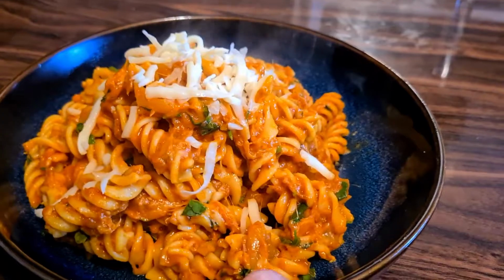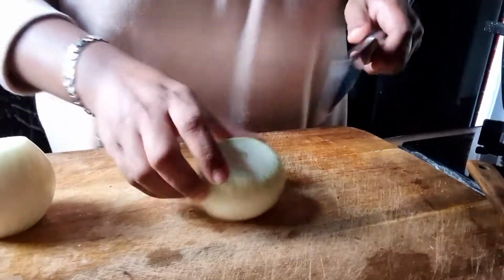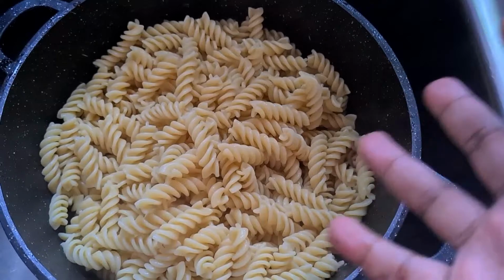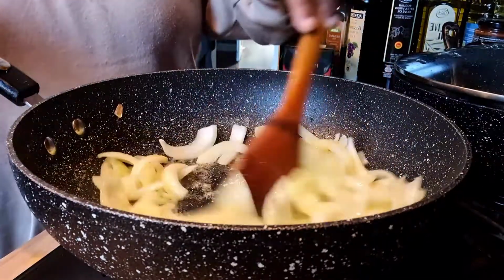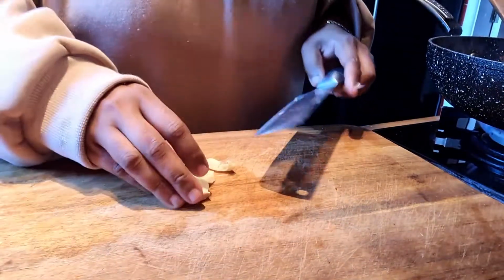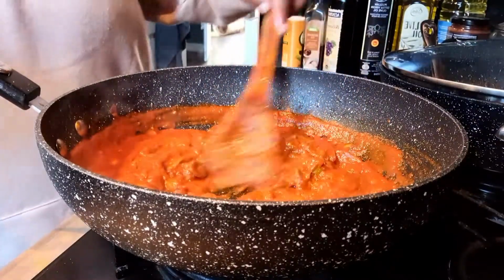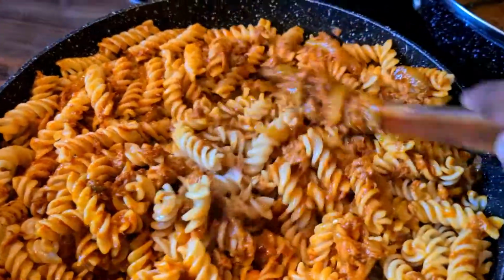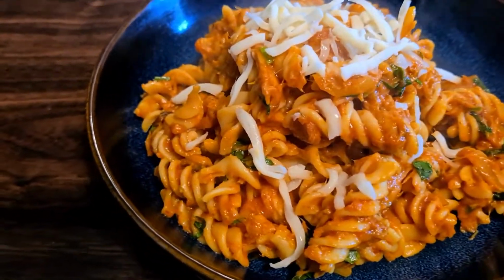The very first Tuna pasta i made over 20 years ago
This has to be one of my favourite pasta, specially because it brings back memories, about 23 years ago after i got married my sisters use to come stay over at my house in the weekends and this is what i used to make along with other food and we all used to enjoy it and tbh i wasnt a very good cook back then, i was in the learning process and used to bang in wateva that was in my cupboard but this turned out nice.

INGREDIENTS

600g pasta
2 medium onions
2 tbsp oil
salt to taste
2 cans tuna
250g tomato passatta
1 tbsp chilli powder
1 1/2 tsp mixed curry powder
1 tsp haldi powder
190g tomato & olive stir in sauce
handful parsley
1/3rd cup tomato ketchup
1/3rd cup salad cream
grated mozzerella cheese